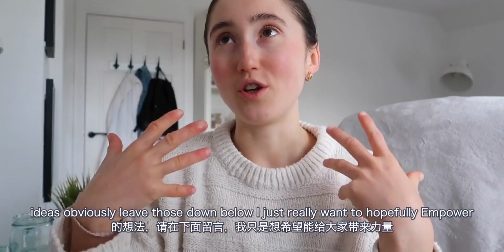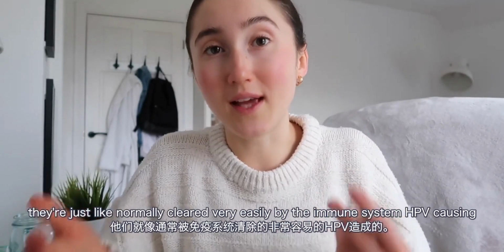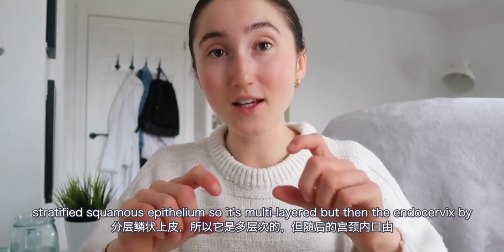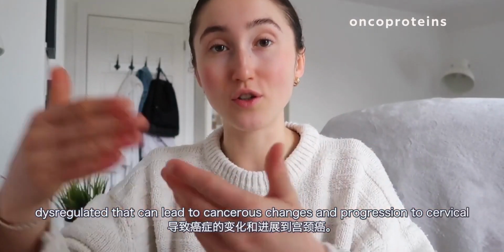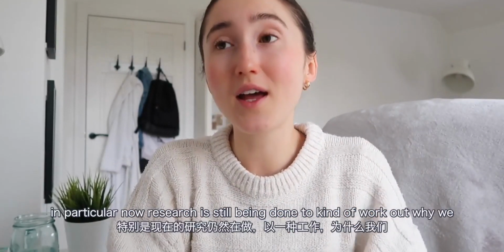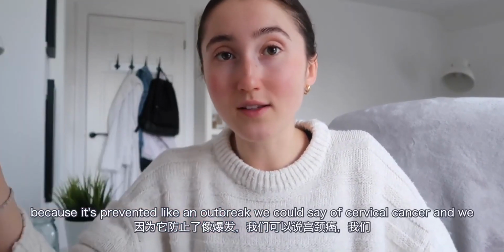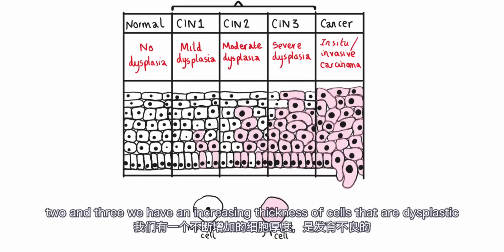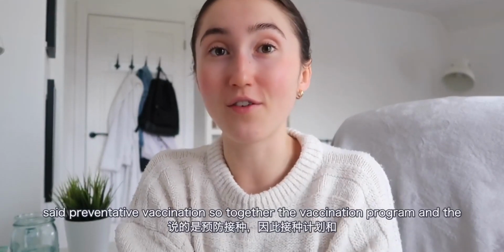【BYHOLLYG中英】HPV和宫颈癌 | 你需要知道的一切！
原标题：HPV AND CERVICAL CANCER | Everything you need to know!
此视频为BYHOLLYG发布的最新视频（2023.1.8）
 BYHOLLYG,HPV,宫颈癌